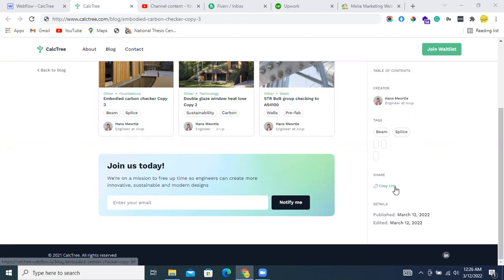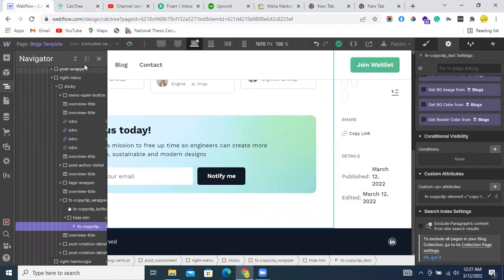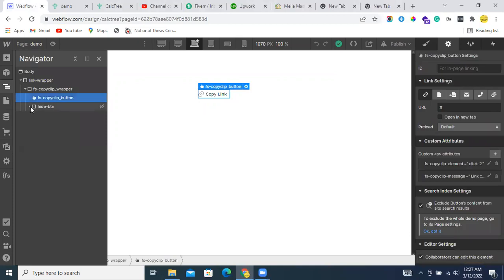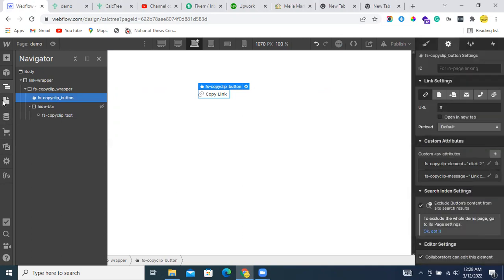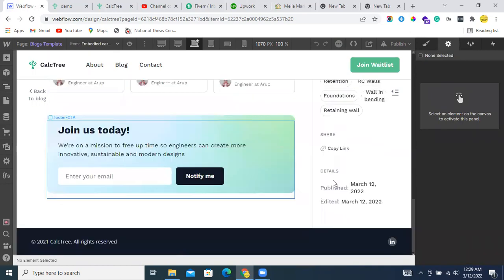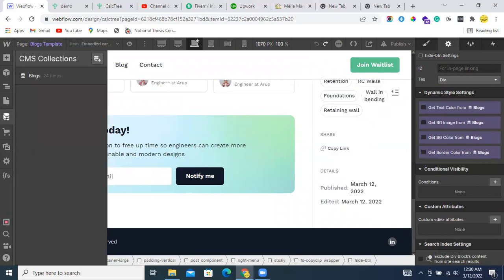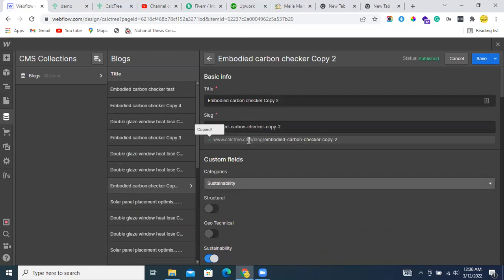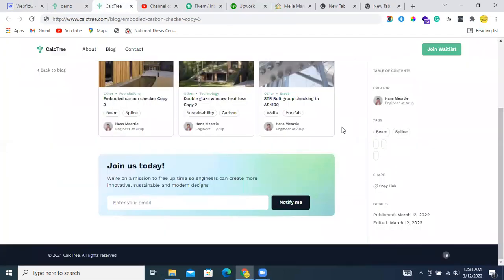How to Create a Copy to Clipboard Button in Webflow websites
Regards
Zia